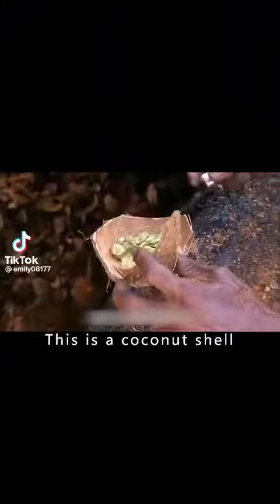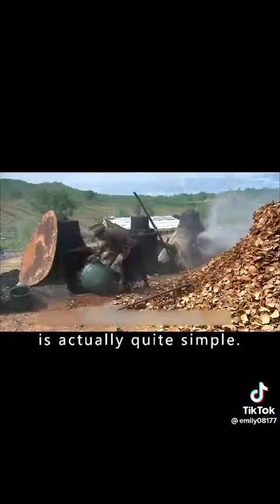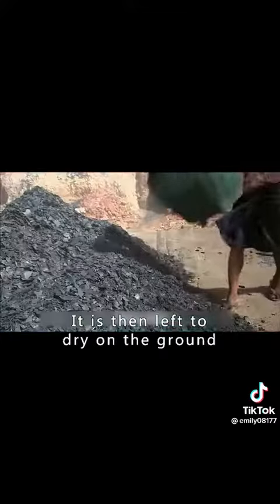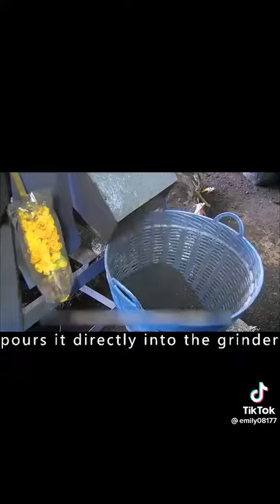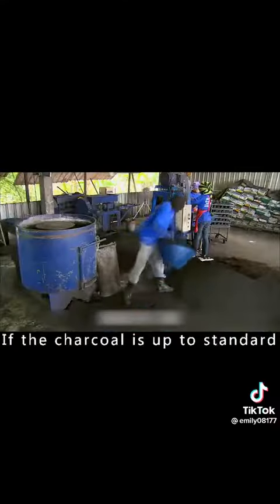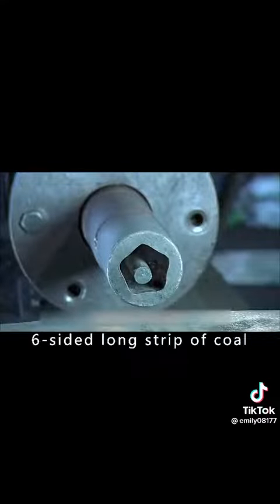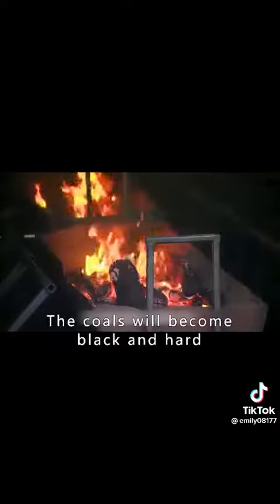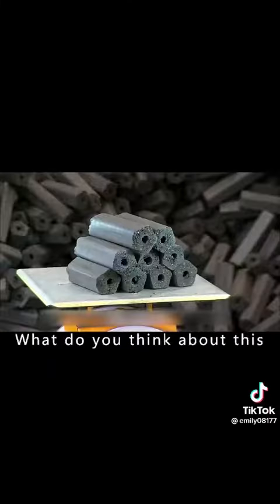Coconut Value Chain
The Value chain in coconut